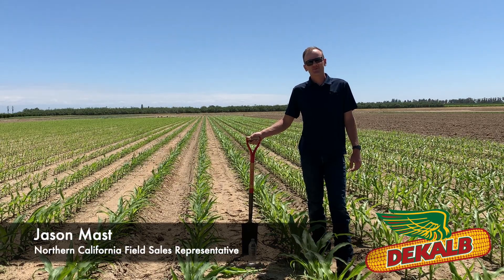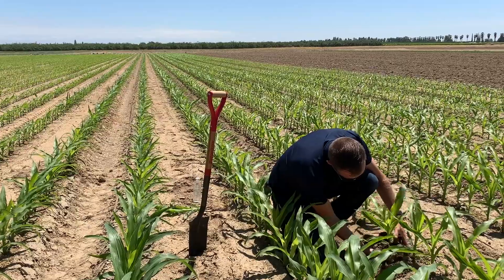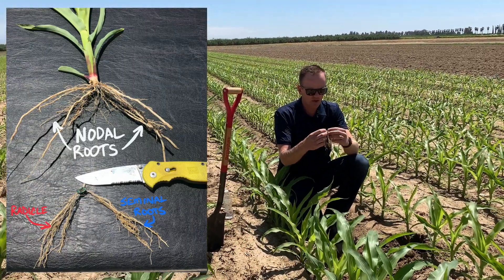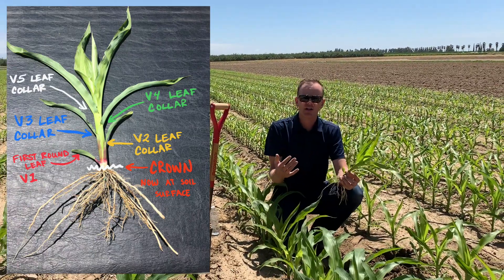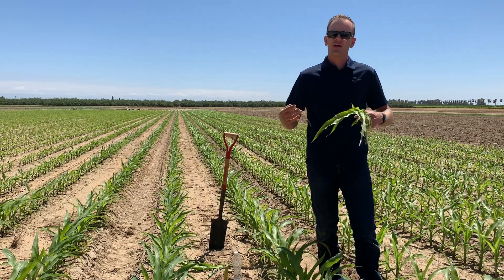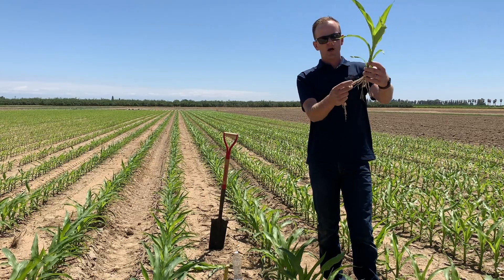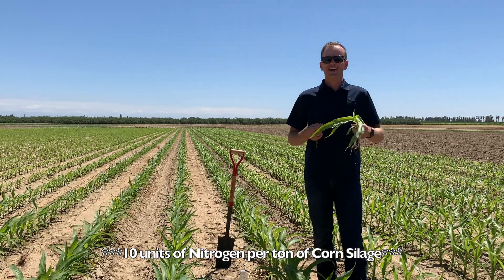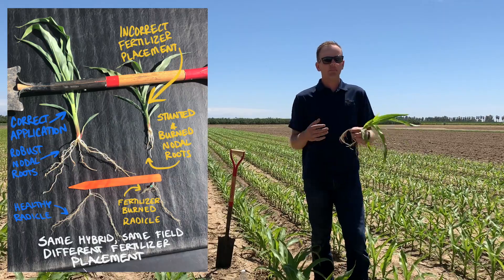Root Development and Fertilizer Placement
Corn Root Development and Fertilizer Placement